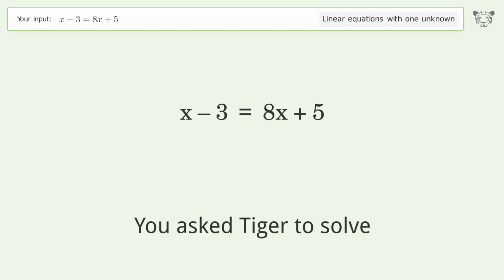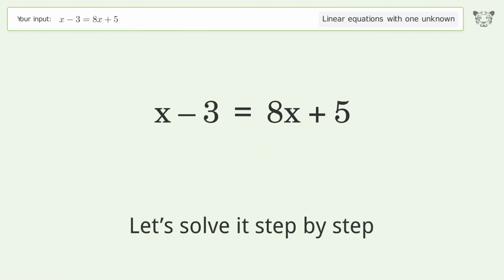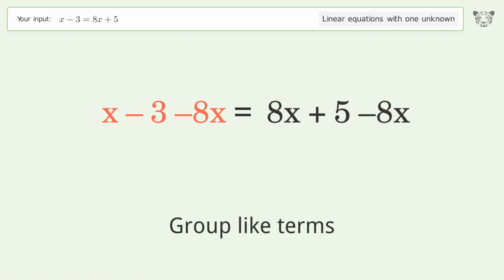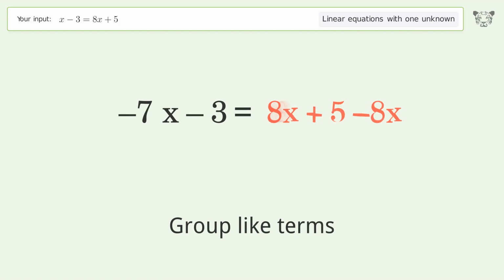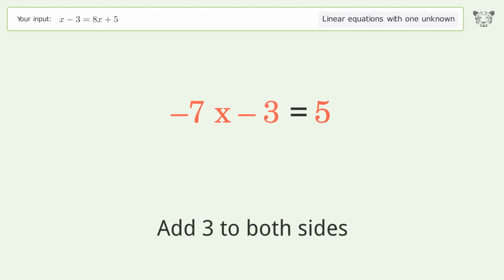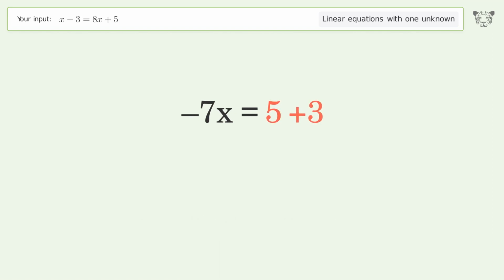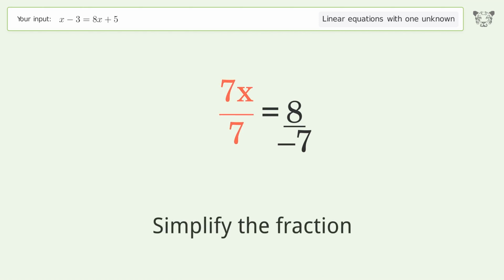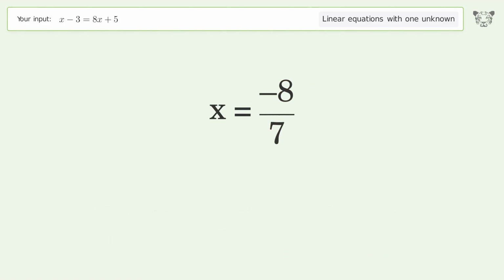Solve x-3=8x+5: Linear Equation Video Solution | Tiger Algebra